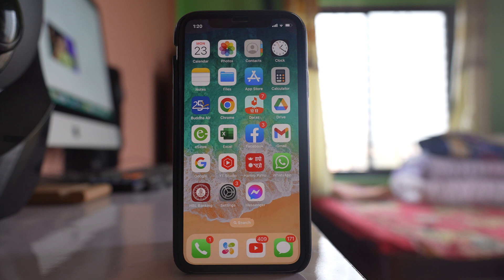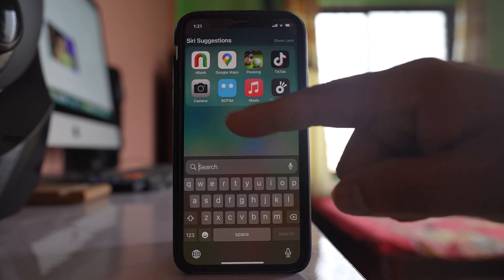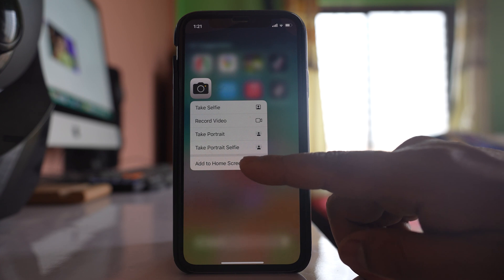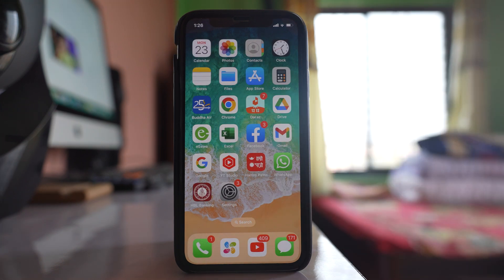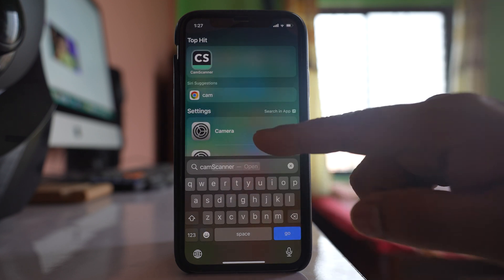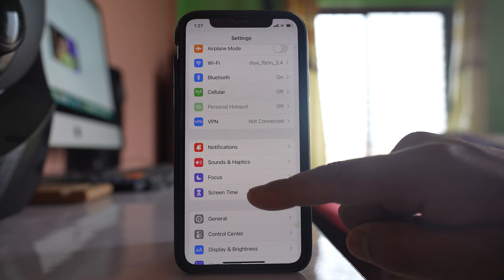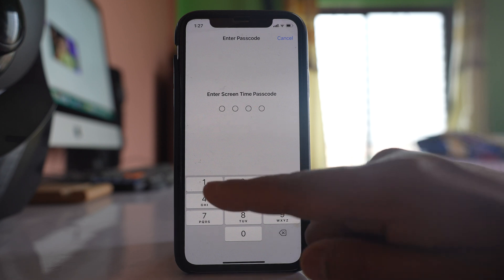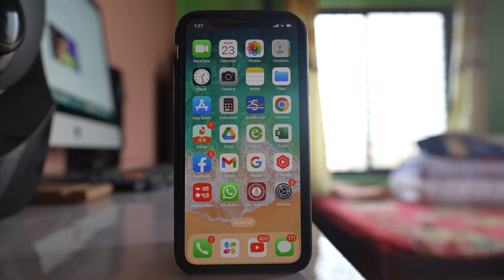How to fix if Camera App is missing in iPhone (2023) | Camera icon missing on iPhone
How to fix if Camera App is missing in iPhone (2023)
This video also answers some of the queries such as:
Camera app is missing in iPhone
App missing in iPhone
How to bring back the missing app icon on iPhone
camera icon missing on iPhone
iPhone camera app missing
my camera app disappeared

If the camera app icon is missing from the home screen of your iPhone then let us see how to fix the issue. Now the first thing that you can do is pull the screen down and you can see there is camera icon in the suggestion whereas there is no camera icon on the home screen of the iPhone. So what you do, again pull the screen down. Tap and hold on this camera icon for some time and then you have to select this option "Add to home screen". So once you do it the camera icon will be available on the home screen. Now the next case can be if the owner or if someone has restricted the camera app to appear on the home screen of the iPhone by using screen time passcode then also the camera app won't be available on the home screen and if I try to search the camera app here

you can see there is no camera app. You can only see settings for the camera application. Now in this case what needs to be done is you have to go to "settings". You have to go to this option "screen time". Then you have to go to this option "content and privacy restrictions". Select "Allowed Apps" and here you need to enter this screen time passcode

and then if you see there is a camera application which is right now disabled. So enable this option and once you enable this then the camera icon should be visible on the home screen of the iPhone.